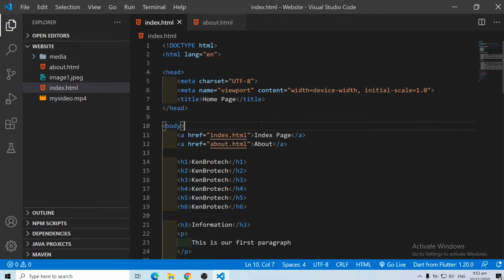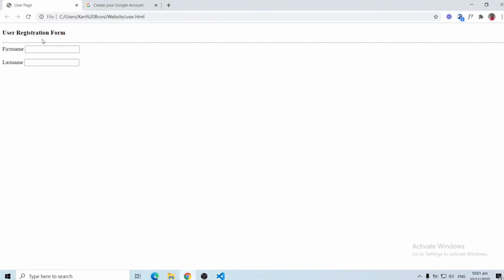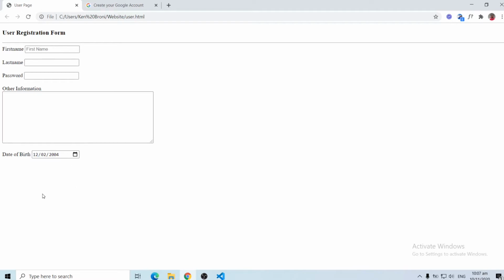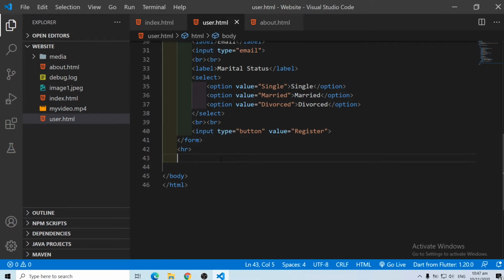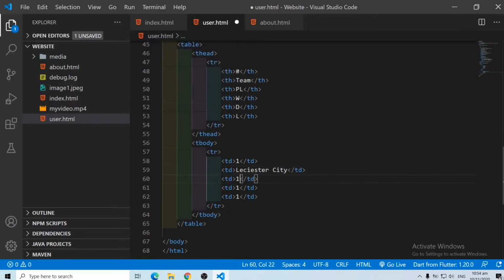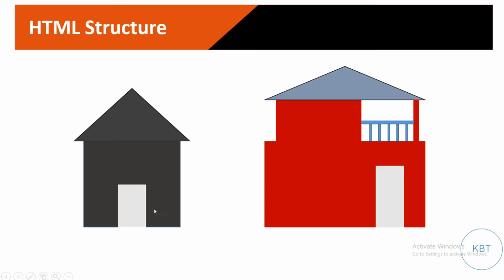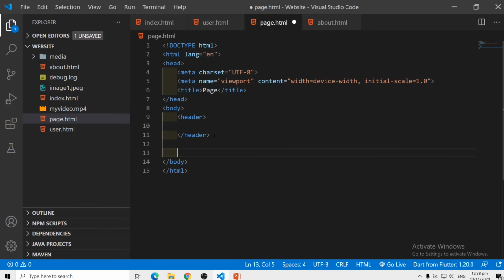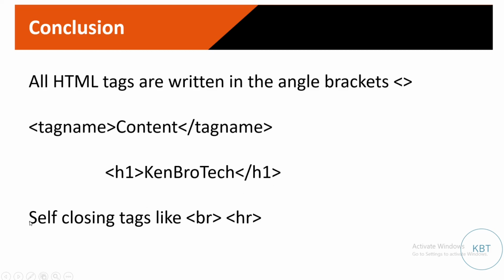HTML5 Crash Course for Absolute Beginners------Part Two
LEARN PROGRAMMING, YOU CAN DO IT.
In this video, I take a deep dive into HTML fundamentals to practical illustrations from popular websites.  This is the first part of an HTML5 crash course for absolute beginners.  If you are interested in learning HTML5 but know nothing, then you are in the right place.  A corresponding CSS and Javascript crash course will be released soon to complement this.